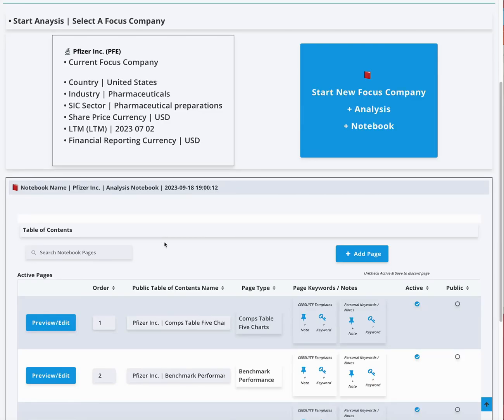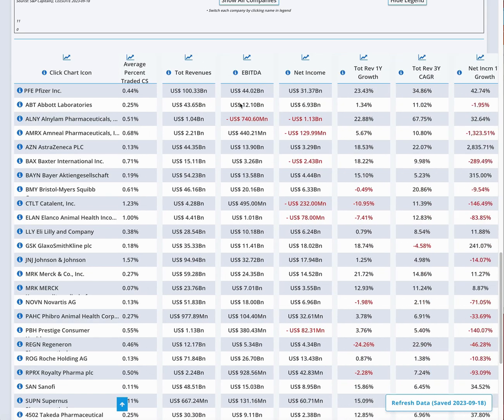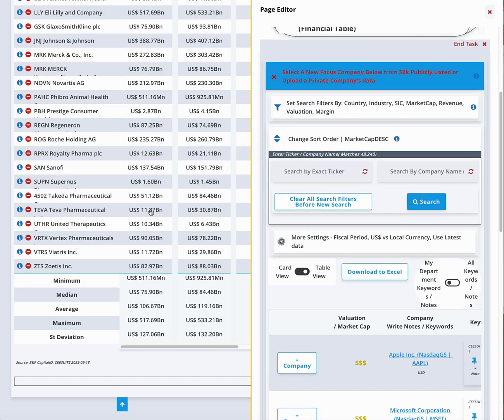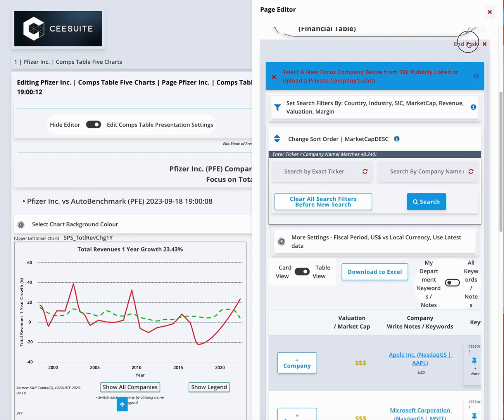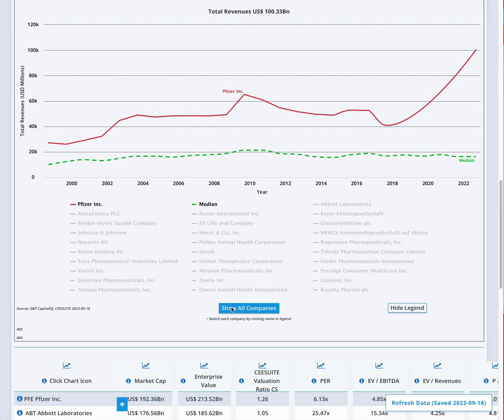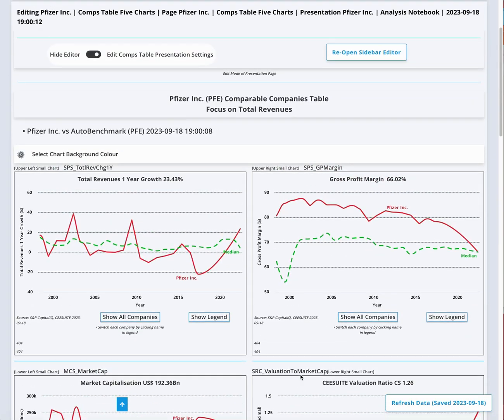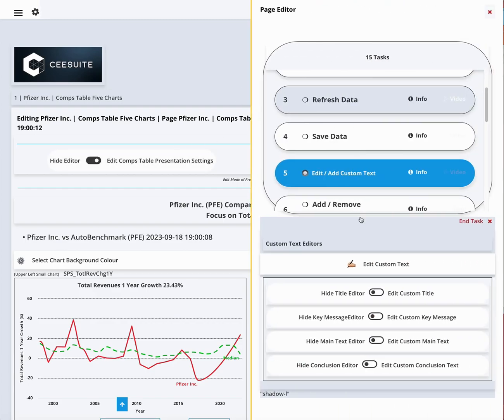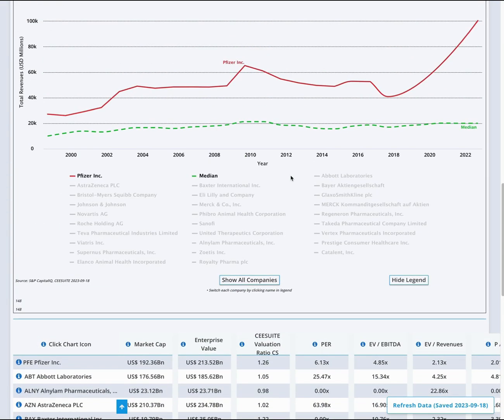Auto-Comps Table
Shows the features of the Auto-Comps Table Screen
• AI selected list of comparable comparable companies
• Add/Remove Companies from the list
• Currency display reflecting your preference settings - tooltip always showing the original currenchy of each company
• Five Interactive charts with zoom-in feature
• Click on any metric in the comps table and a 20 year time series of that metric for the company, all the comps & the median is displayed
• Manage the UI/UX for your end user